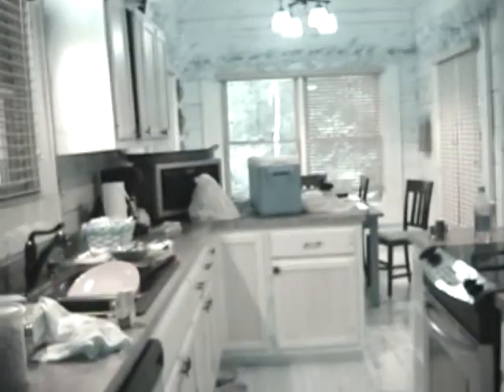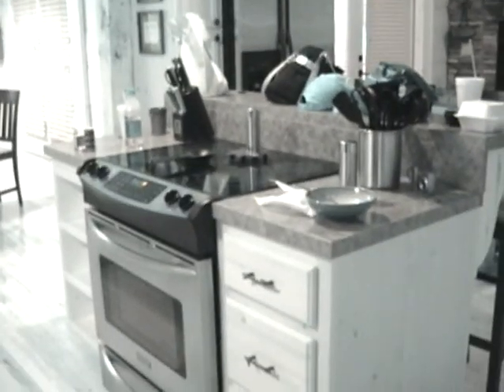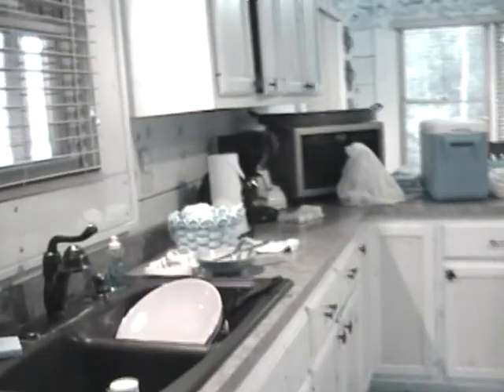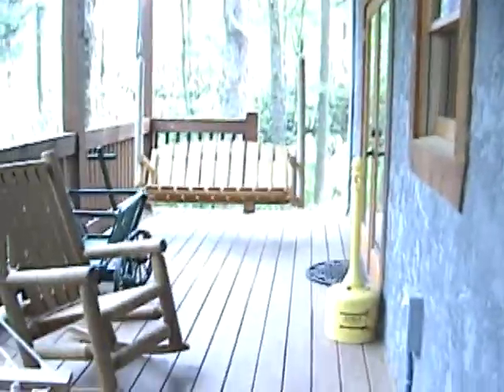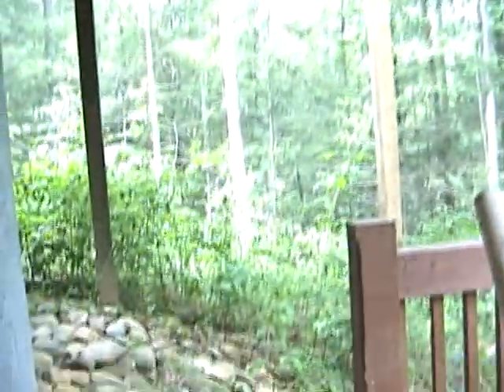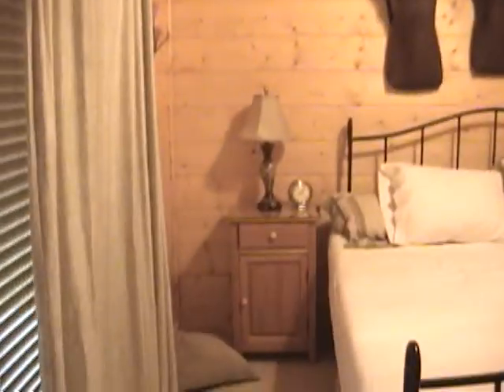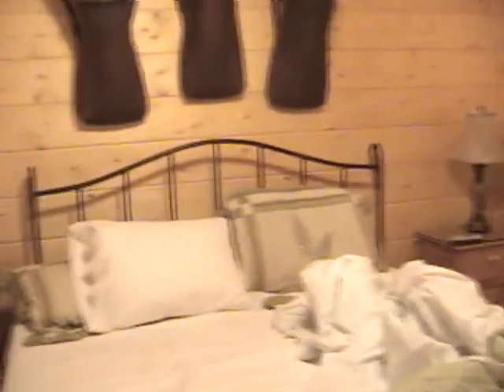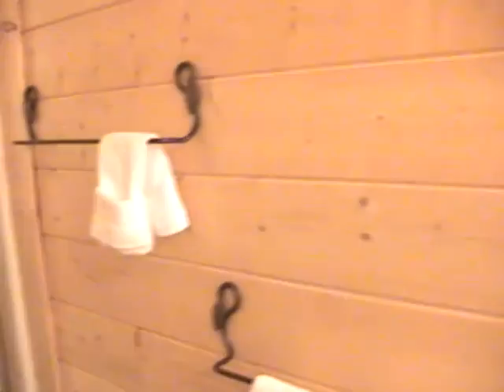Pigeon Forge, Tn cabin we rented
pigeon forge tn cabin rental vacation anniversary